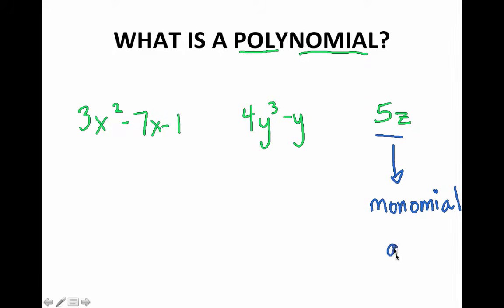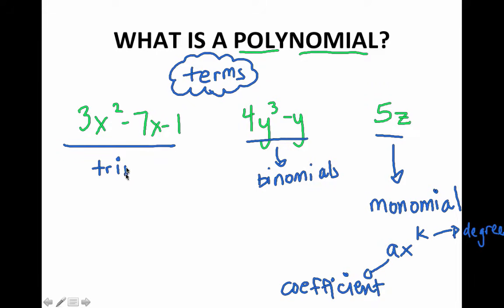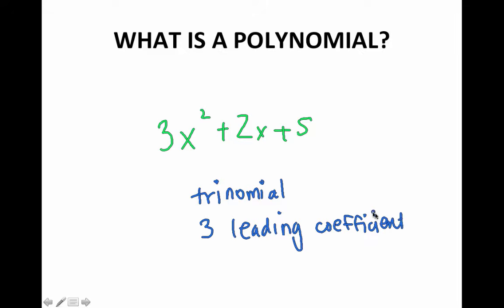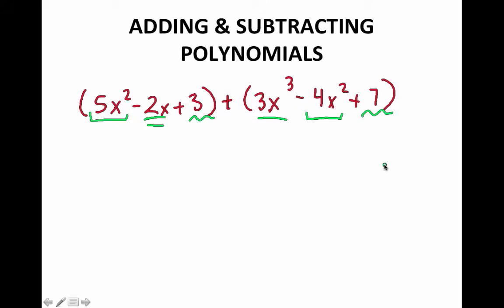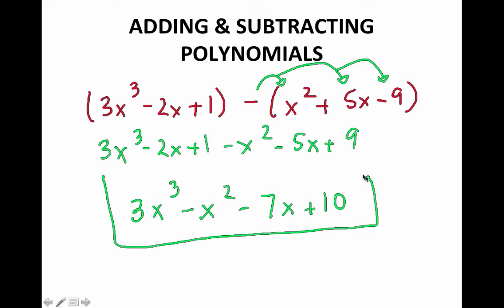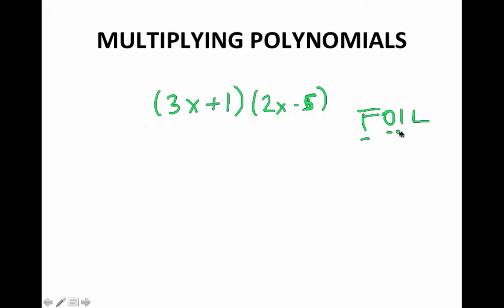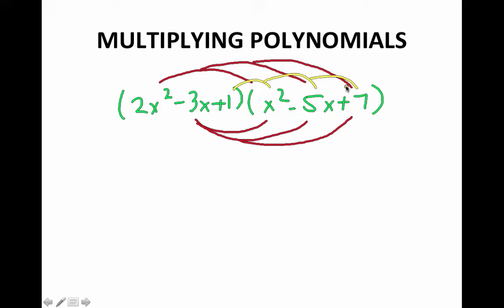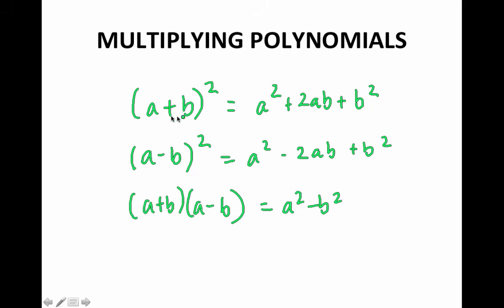Operations with Polynomials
This video covers different operations with polynomials as well as standard form and naming polynomials by number of terms and degree.